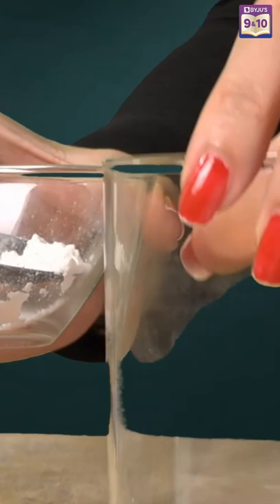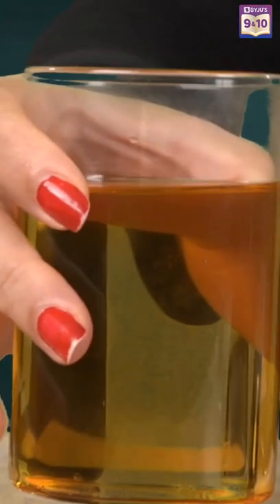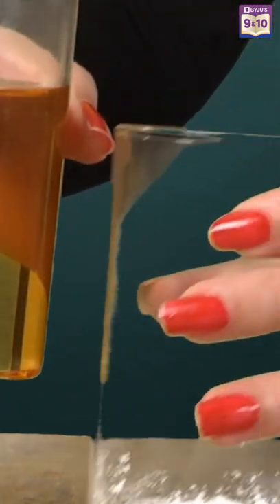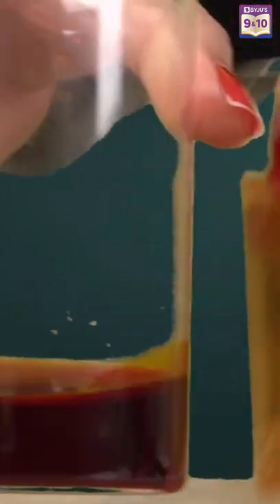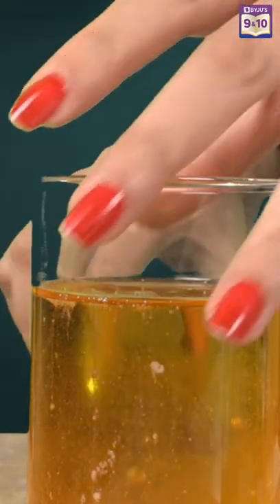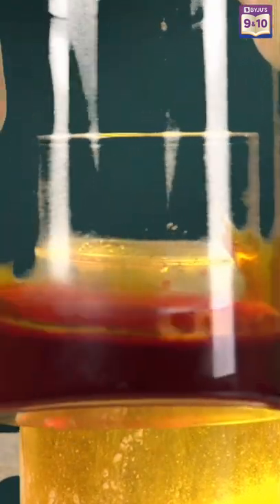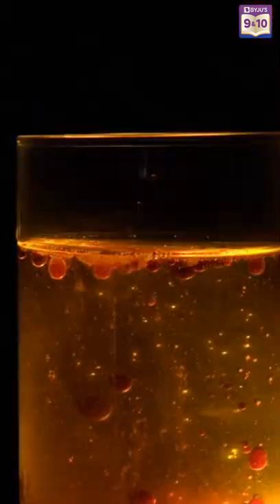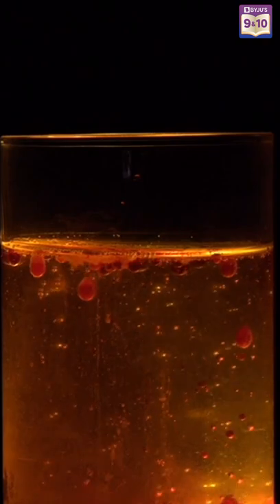How to Make a Lava Lamp at Home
Have you ever tried making a lava lamp! Watch this short video where Kriti Ma'am teaches you to make one !